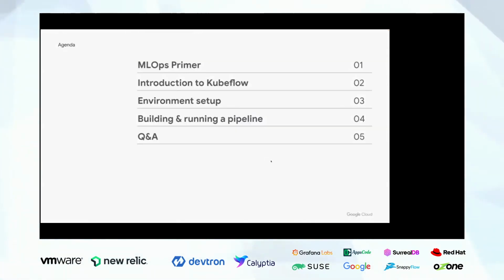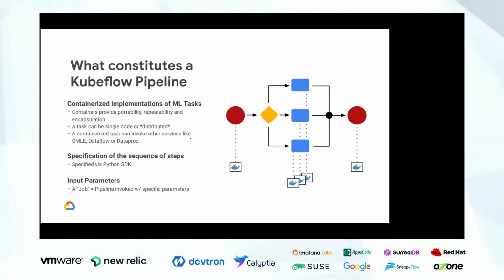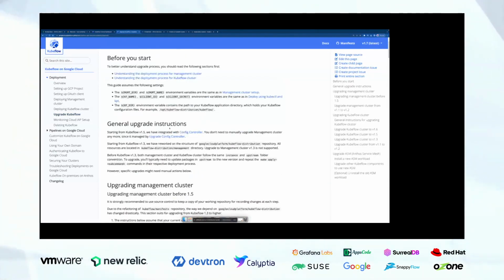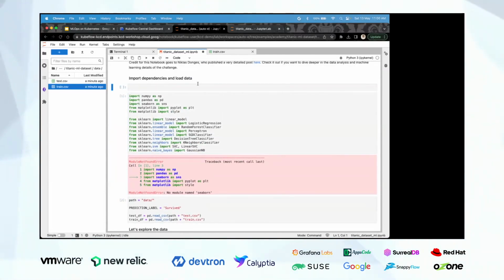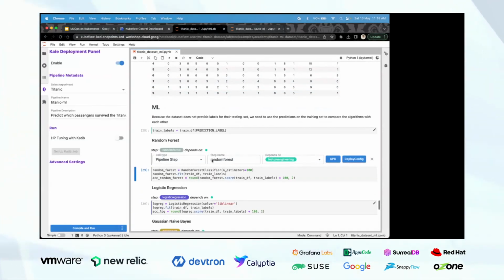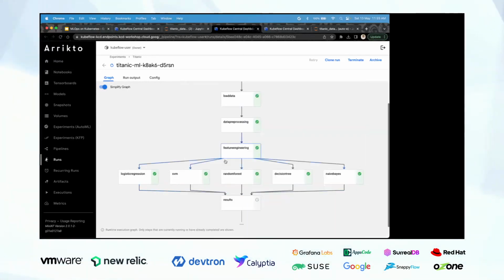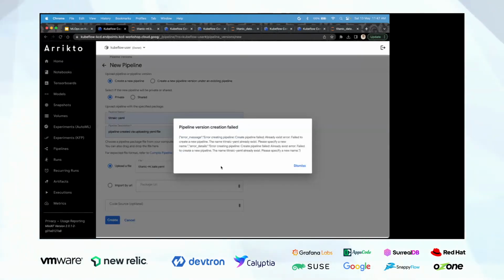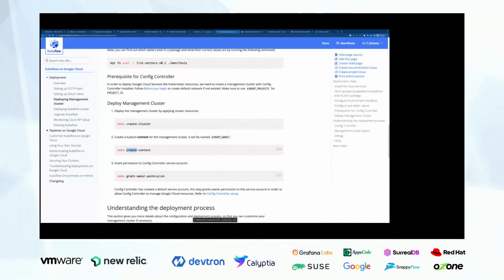Building a MLOpsPlatform with Kubeflow and GKE Workshop | Joinal Ahmed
About the Workshop:

Overview : Machine learning has rapidly transformed the way we solve complex problems, and it's quickly becoming a core competency for businesses. However, as the number of ML models and their complexity grows, so does the need for scalable infrastructure to manage the entire ML lifecycle. This is where Kubernetes comes in, providing an open-source platform for container orchestration that has become a popular solution for deploying and managing distributed systems.
Kubernetes and Kubeflow is becoming the go-to platform for managing the end-to-end ML lifecycle, from data preparation and model training to deployment and monitoring.
This hands-on workshop on MLOps with Kubernetes is designed to provide attendees with practical knowledge and experience in setting up and managing a Kubeflow environment on GKE. The workshop will cover the steps involved in provisioning a GKE cluster, deploying Kubeflow, and exploring its various components. Attendees will learn how to build and deploy an end-to-end machine learning pipeline on Kubeflow, including performing large-scale distributed training, hyperparameter tuning, model versioning, and serverless model serving. They will also explore advanced topics such as canary rollouts and building reproducible pipelines using various Kubeflow components such as notebook server, fairing, metadata, katib, and Kubeflow pipelines search using katib and deployment models using kfserve.
By the end of the workshop, attendees will have gained practical experience in building end-to-end workflows for their machine learning and deep learning projects using Kubeflow. They will have the skills and knowledge required to take their ML projects to the next level and implement best practices in MLOps using Kubernetes and Kubeflow.

Target Audience : MLEngineers, Data Scientists and SRE/DevOps Engineers
Agenda :
Provisioning a GKE cluster and deploying Kubeflow on GKE
Exploring the various components of Kubeflow and their role in the ML lifecycle
Building an end-to-end ML pipeline on Kubeflow
Performing large-scale distributed training using Kubeflow
Implementing hyperparameter tuning and model versioning
Serverless model serving and canary rollouts
Building reproducible pipelines using various Kubeflow components, such as notebook server, fairing, metadata, katib, and Kubeflow pipelines search using katib
Deployment models using kfserve
Building end-to-end workflows for machine learning and deep learning projects
Setup Details : An GCP account to deploy and host Kubeflow on GKE
Prerequisites :  Understanding of ML basics, Kubernetes and Containers

Speaker Name(s): Joinal Ahmed (AI Consultant - Google), Nikhil Rana (AI Consultant - Google) , Harish Verma- (Cloud Engineer, AI - Google)

Speaker Bio:
Joinal: Joinal is an data science professional with strong technical understanding, have worked in streamlining ML workflows for high performing teams, setting up best practices, and developing highly performant and reliable ml platform supporting an end to end ml projects lifecycle while working with companies like Google, Amazon and Halodoc. He is also an  active speaker and mentor in data science having mentored and coached students while working with industry leading companies like Upgrad, AlmaBetter, Great Learning, DPhi and The Sparks Foundation and  also served as a reviewer and program committee member at EMNLP, SIGIR and NeurIPS.